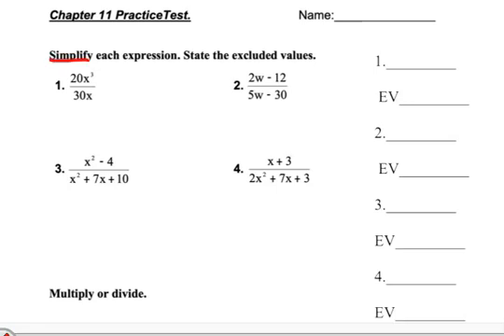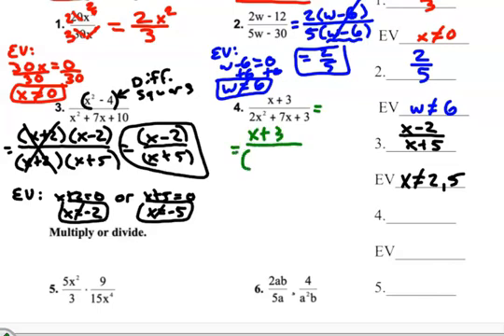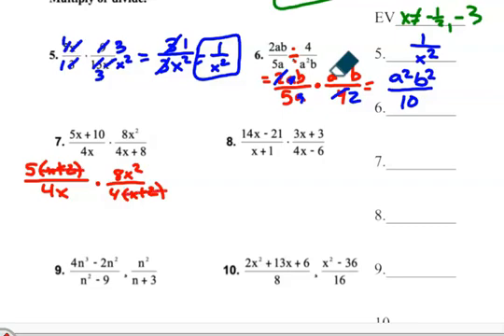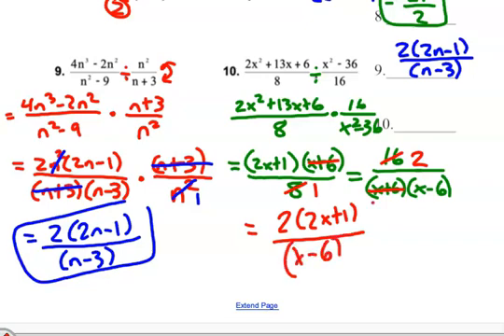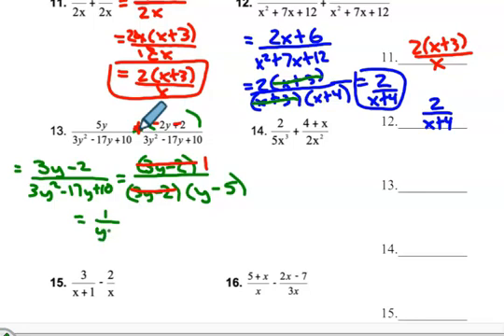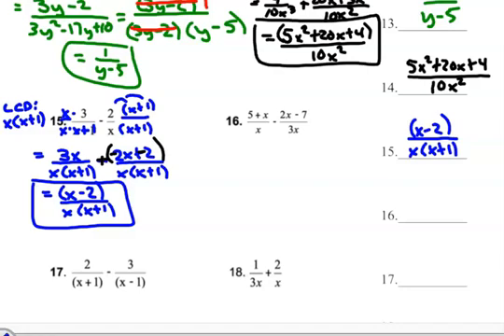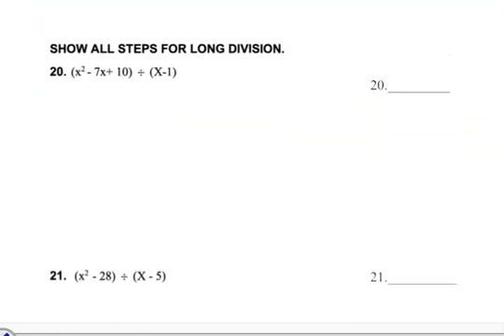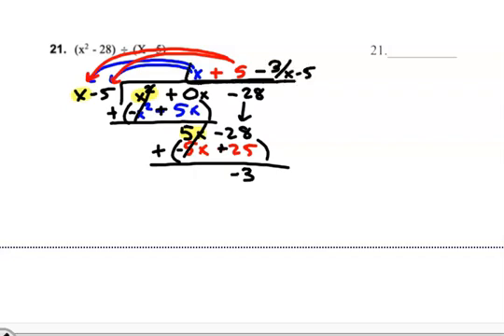Expo Ch 11 Practice Test